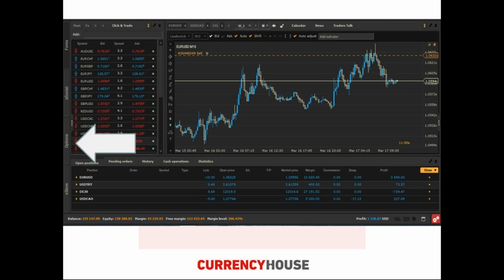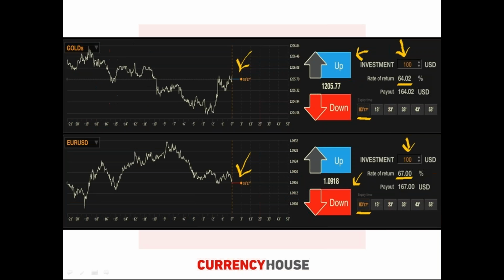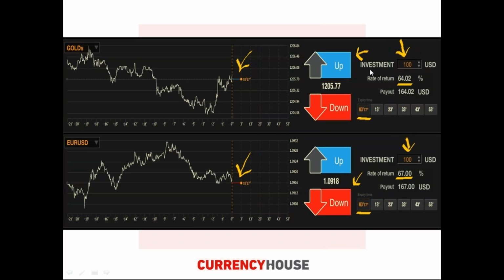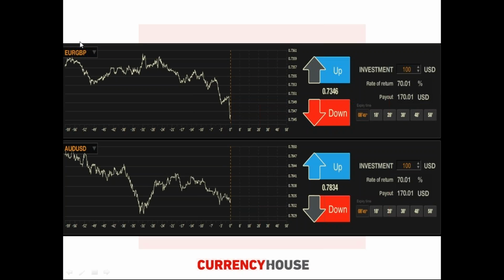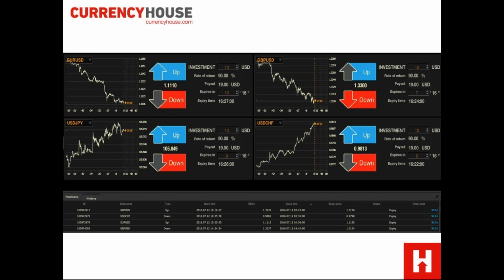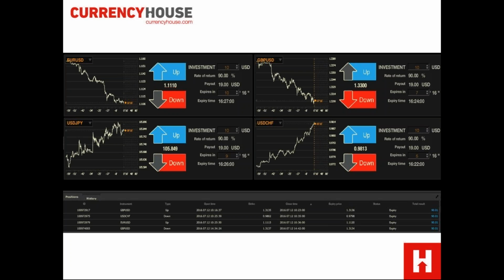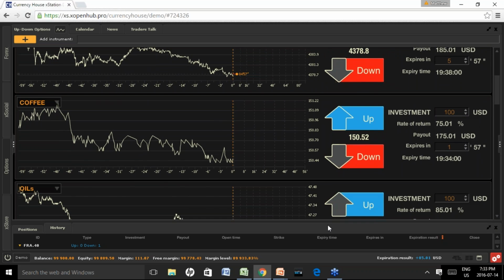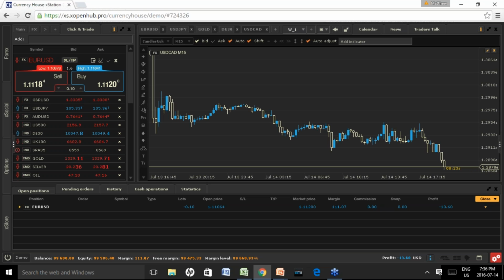Trading Binary Options on xStation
In this webinar we review the process of trading binary options on the xstation platform. We cover some basic strategies including fundamental and technical analysis, as well as how to place your first trade.